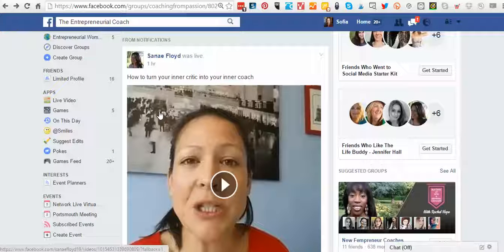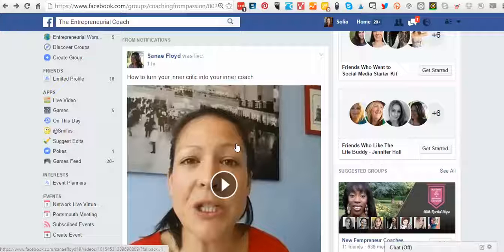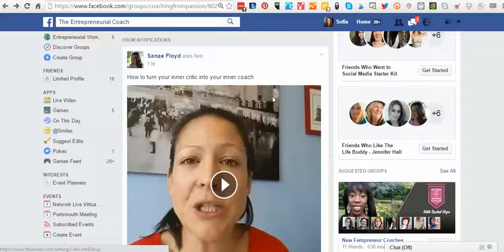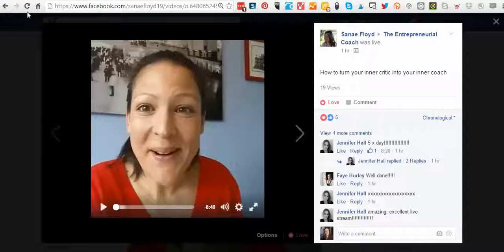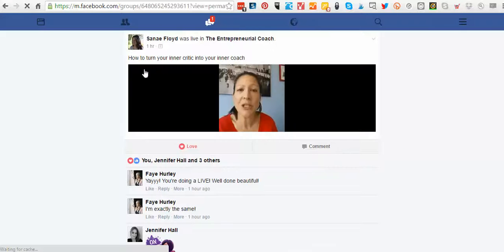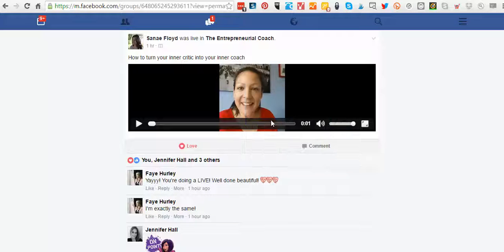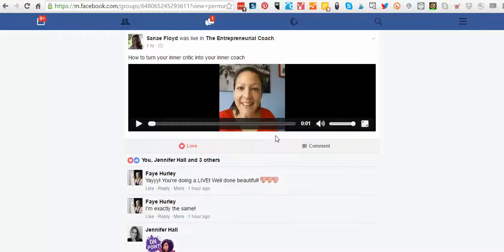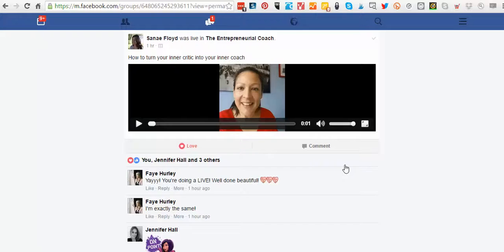How to save a Facebook Live Streaming video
How to save a Facebook Live Streaming video and re-purpose across other channels.